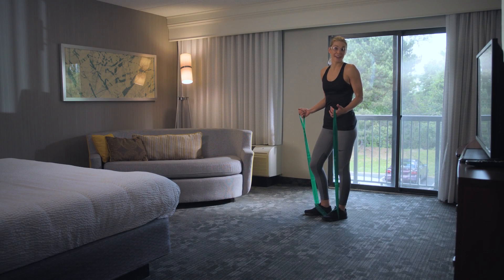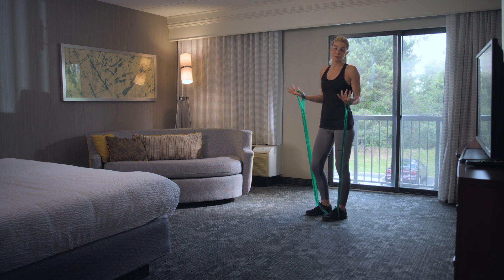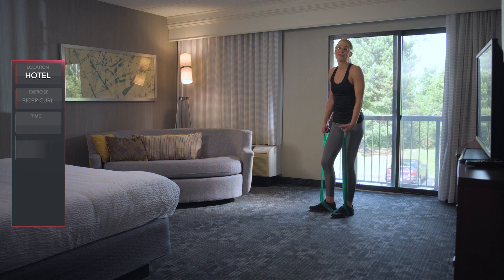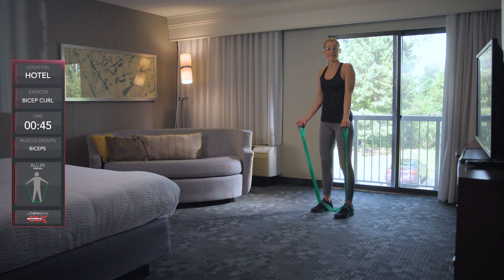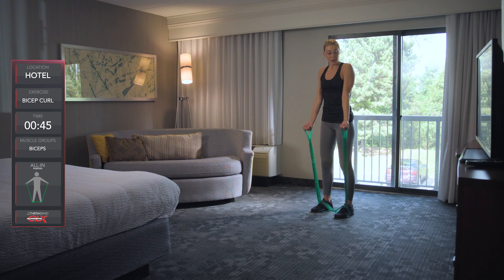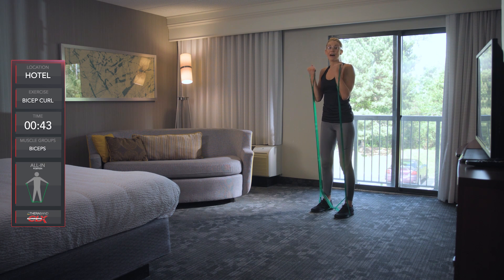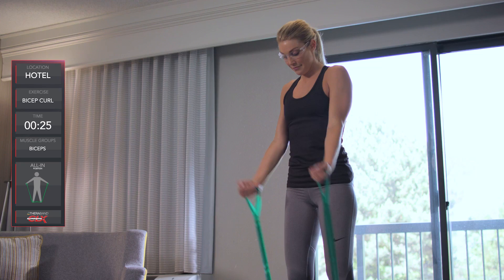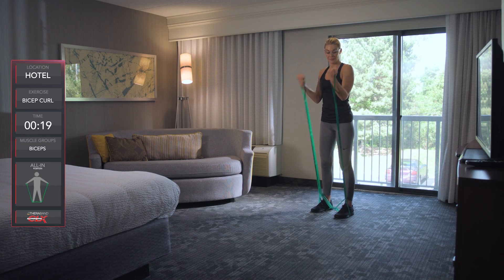TheraBand CLX – Bicep Curl – Hotel Exercise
TheraBand CLX – Bicep Curl – Home Exercise